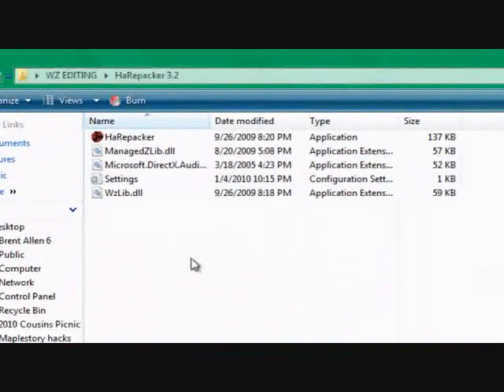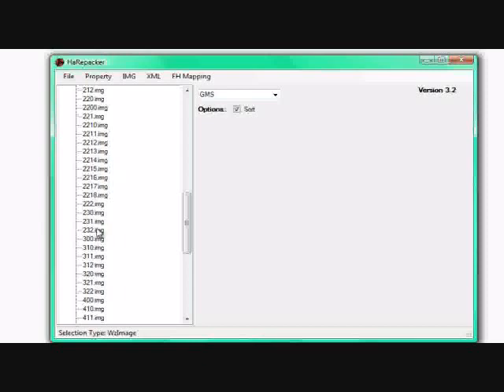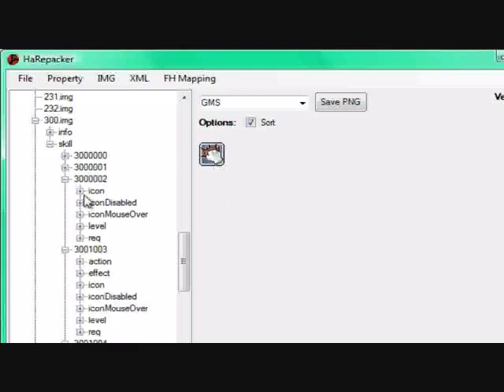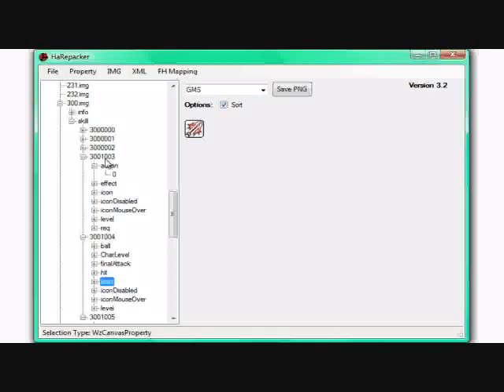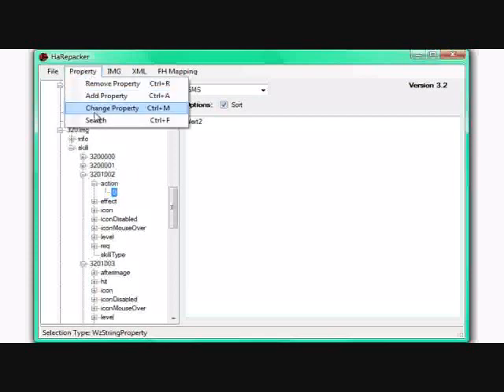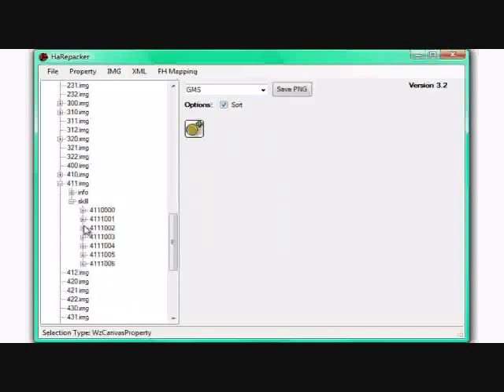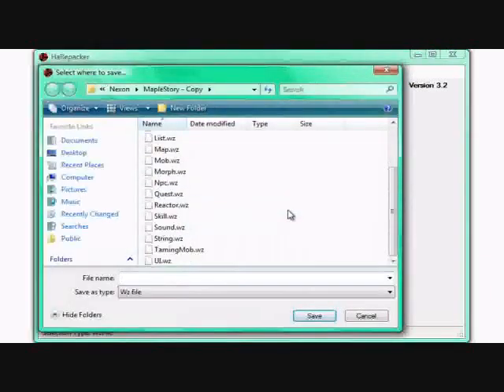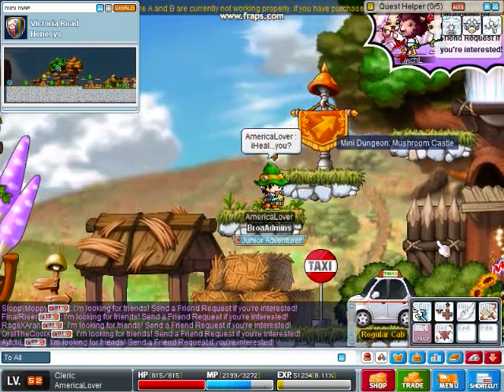Maplestory v86+ [No Delay] HaRepacker skill buffers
sorry for low quality, idk why it did that. but you should get the idea.

small tutorial on making a no delay skill